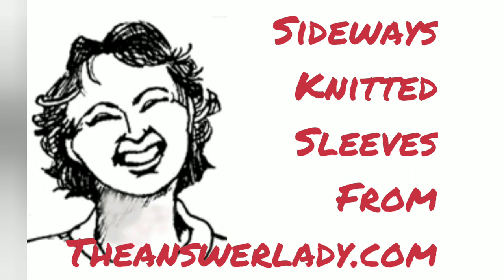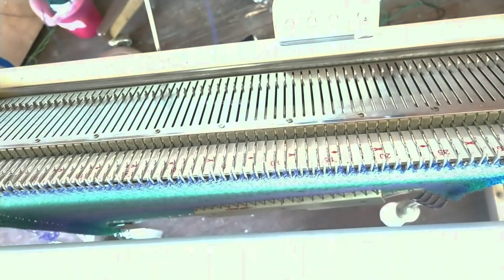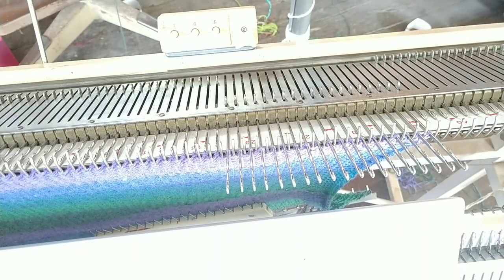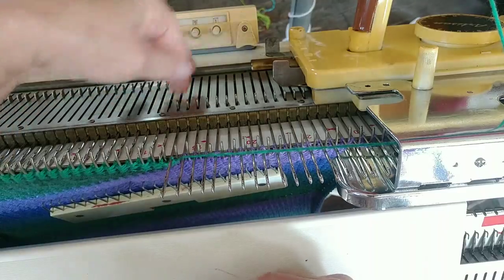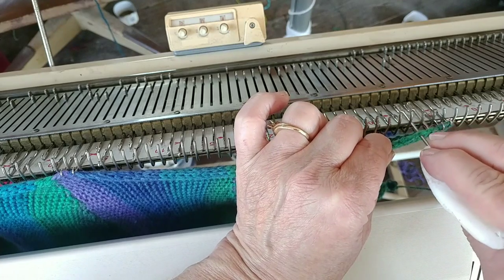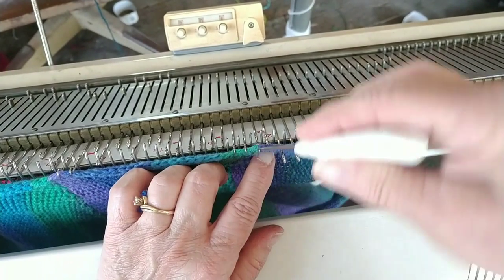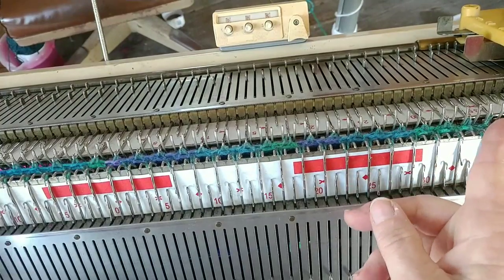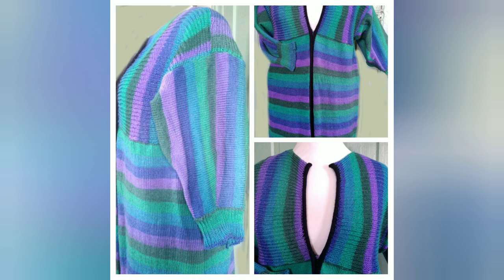Sideways Knitted Sleeves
This movie is specifically designed to help knitters with my Stupendous Stripes pattern but the principle and technique may be applied elsewhere. Stupendous Stripes Pattern is now available  in the Can You Top This book available in my Ravelry store.